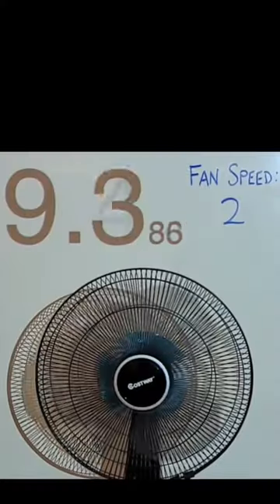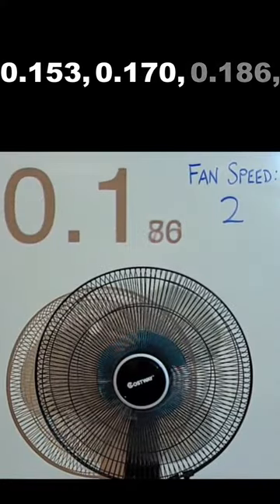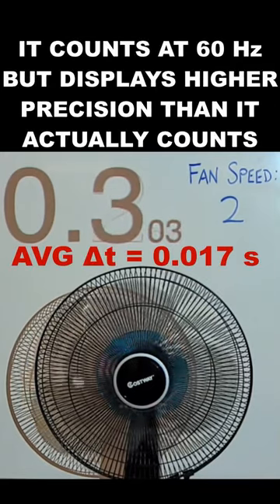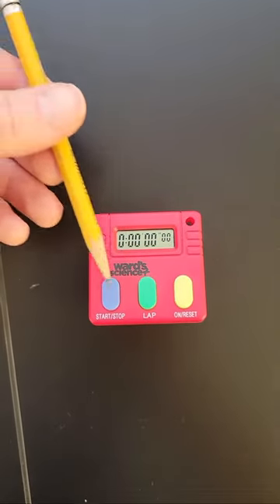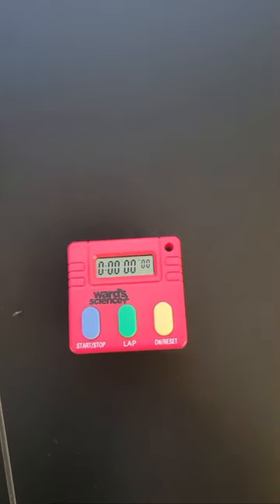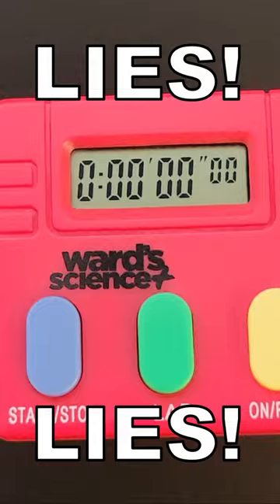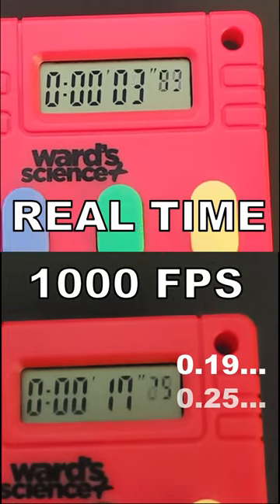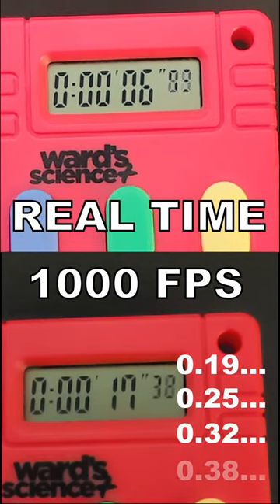Your stopwatch is LYING to you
A stopwatch may not be as precise as the display indicates!

Since we read numbers in decimal, all displays will show tenths, hundredths, thousandths, etc. on its readout. However, that doesn't mean the clock actually counts that way! Some digits get lost in the conversion, which happens outside of our visual perception. But a slow motion camera will show it...

The slow-motion videos of a fan are available to patrons. They were used in a physics class activity on angular velocity.